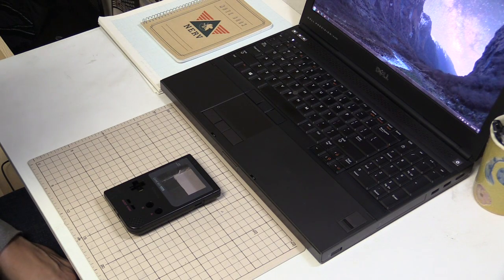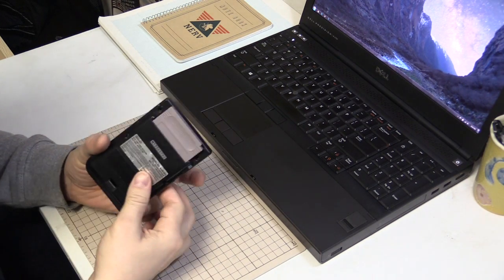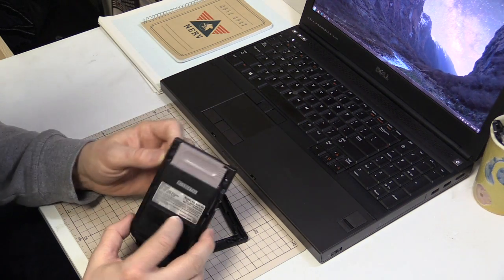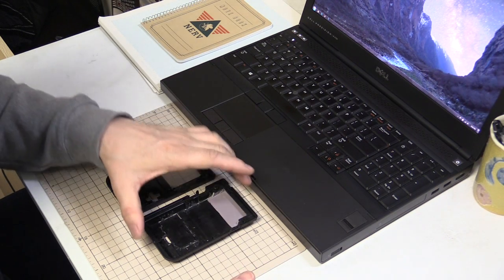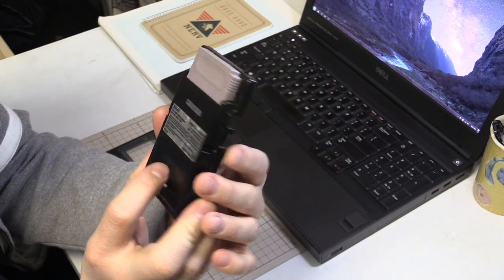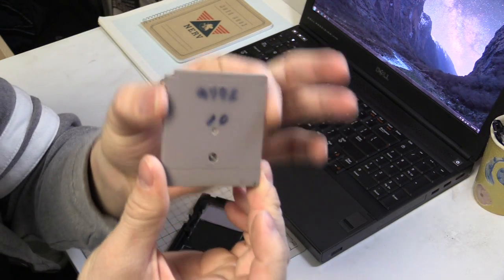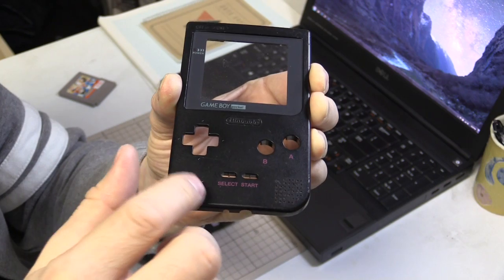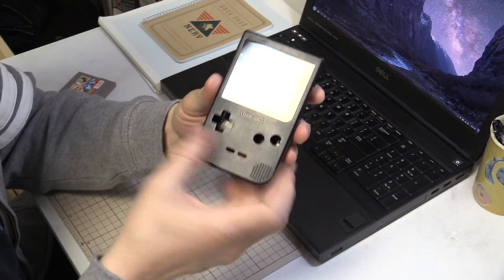GameBoy Pocket Mod - Episode 01 - Preparing the case.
Episode 1.

This is the first video in my series detailing the build of my Raspberry Pi Gameboy Pocket mod.

It will be running RetroPi on the Raspberry Pi 2 B+

This details the modifications to the Gameboy housing to accept the new electronics.